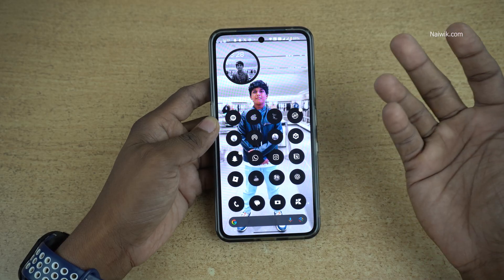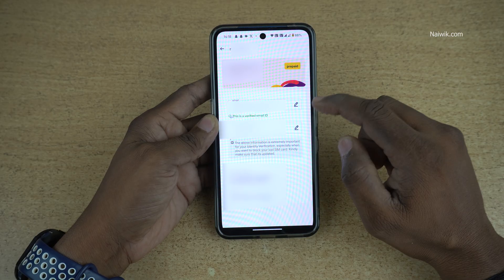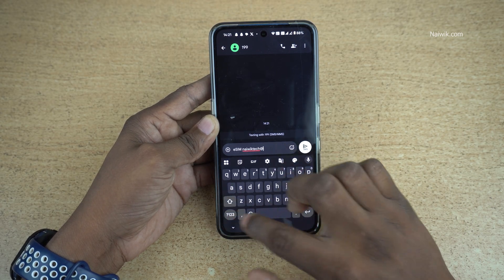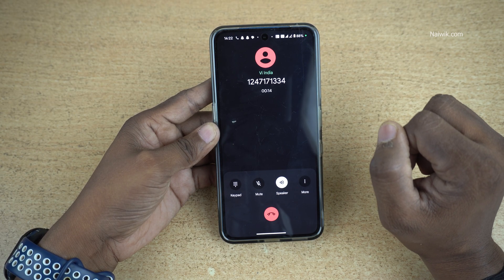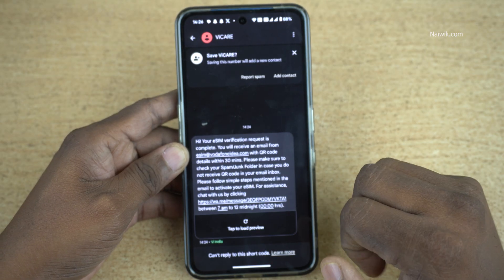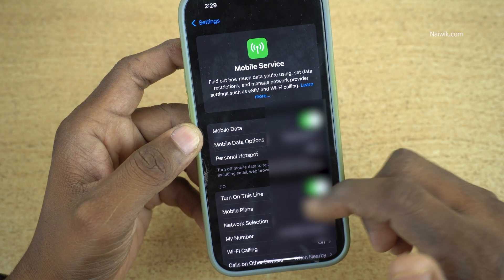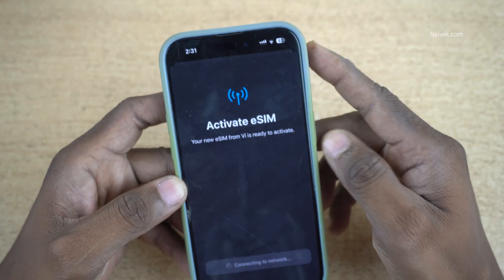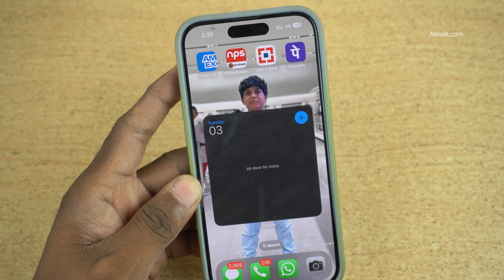How to Convert Vodafone Physical Sim to eSIM in iPhone | Vodafone India Vi eSim activation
How to Convert a Vodafone Physical Sim to eSIM on an iPhone. Follow the steps for Vodafone India Vi eSim activation